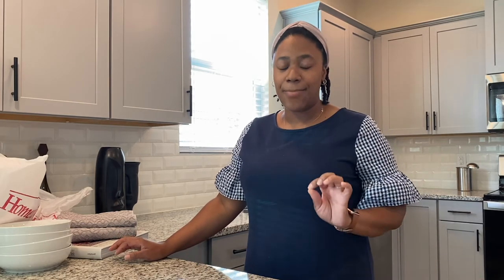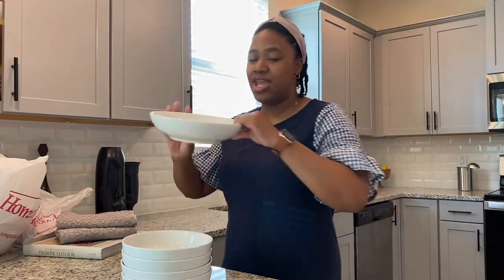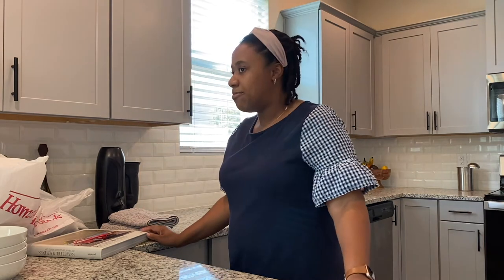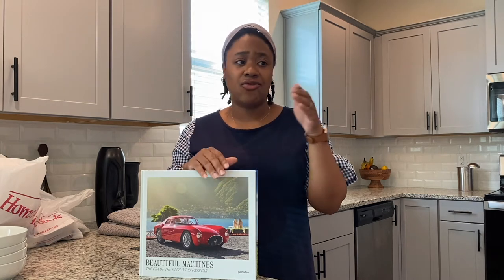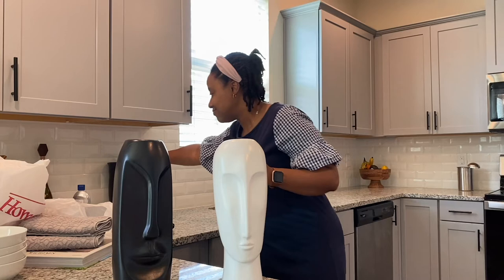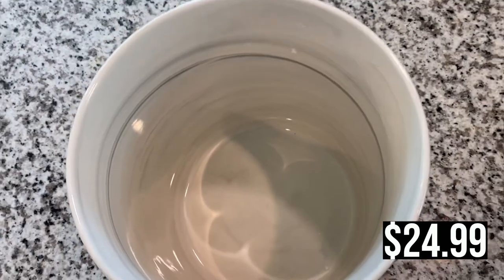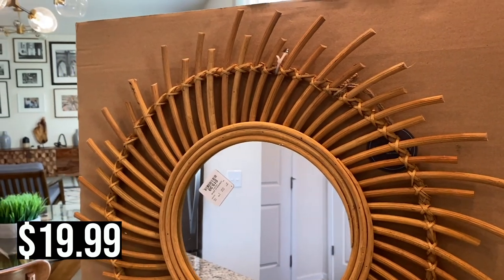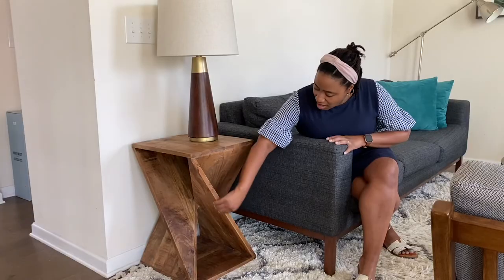Mini HomeGoods Haul🛒🛍️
I found some cute decor at HomeGoods!